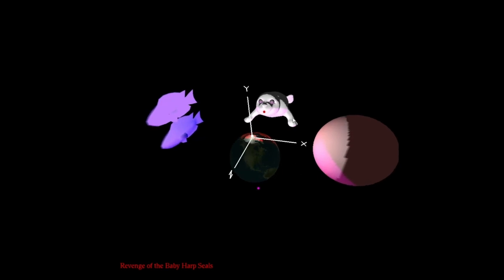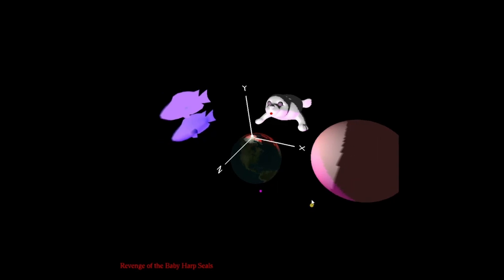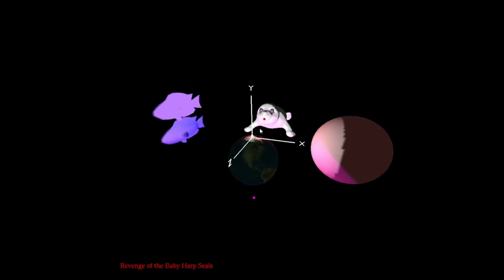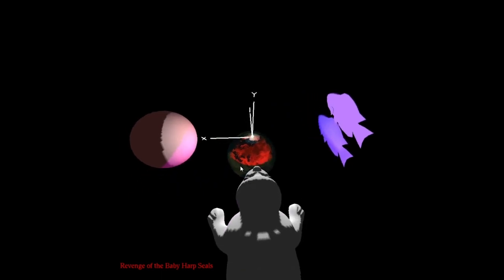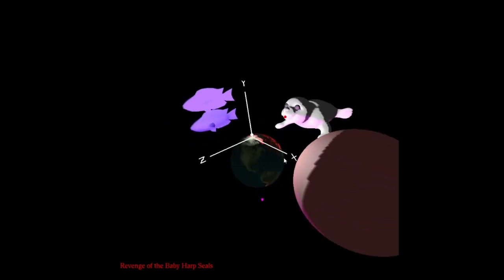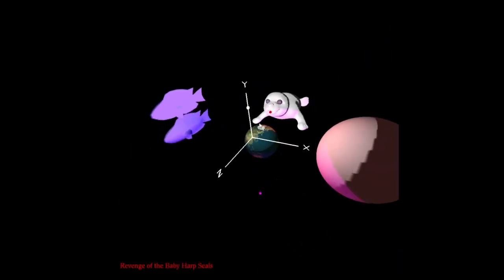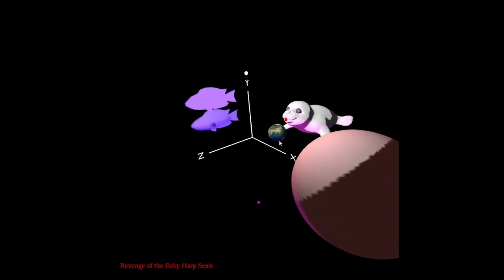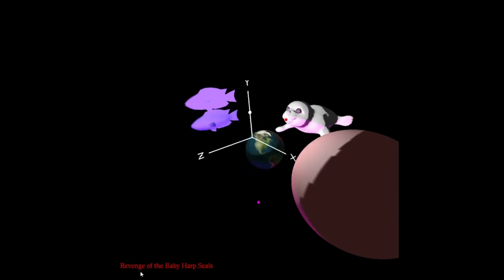Revenge of the Baby Harp Seals Demo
By: Juichi Lee
Built using C++, OpenGL (freeglut, glew), and Visual Studio 2019